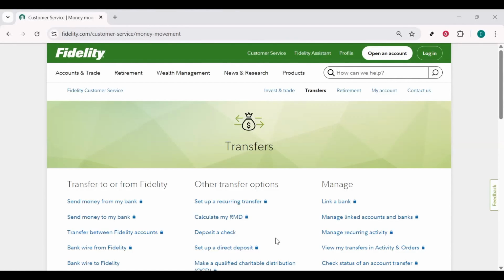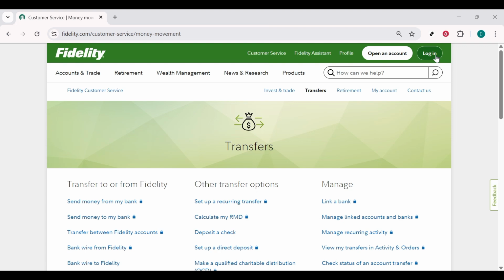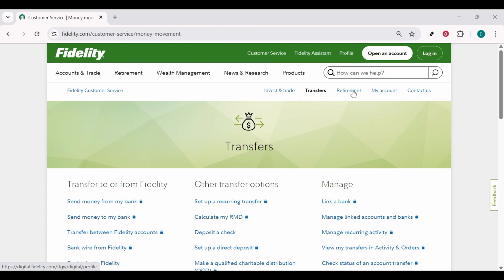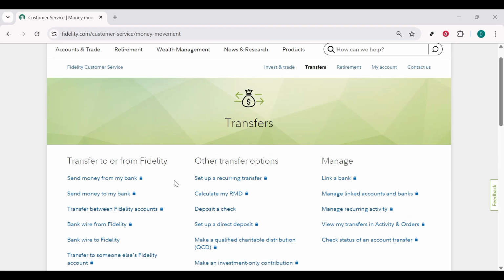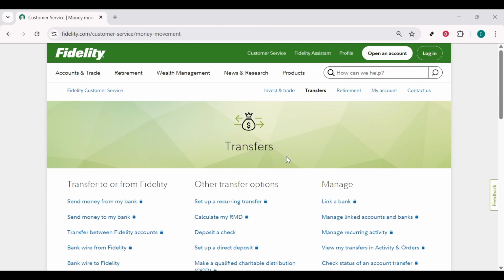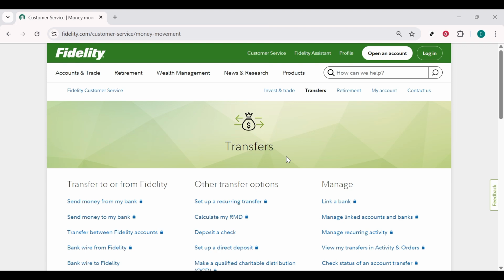HOW TO CHANGE ADDRESS ON FIDELITY ACCOUNT (UPDATE ADDRESS QUICKLY)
In this tutorial, you'll discover how to change your address on your Fidelity account seamlessly. We understand that maintaining up-to-date information is crucial for effective communication and account management, and this video provides a step-by-step guide to help you through the process with ease.

By watching this video, you'll gain a clear understanding of the necessary steps involved in updating your address on Fidelity. Follow along carefully and ensure your account information is accurate today. Don't forget to watch till the end for all the details!